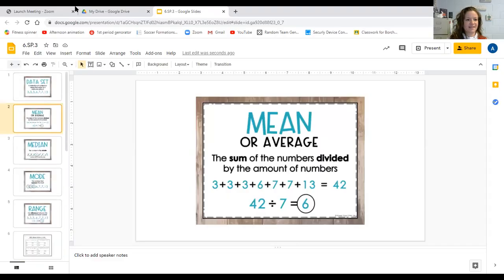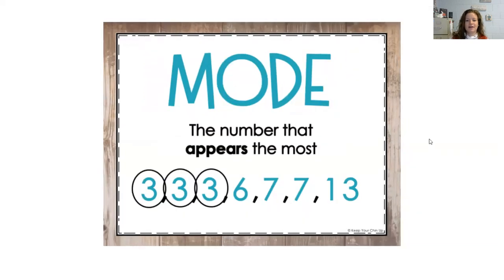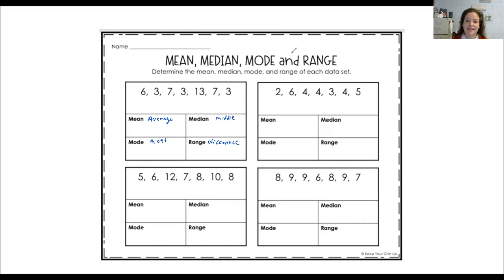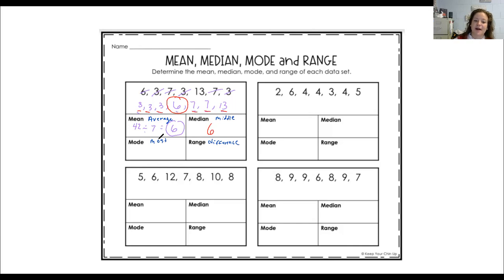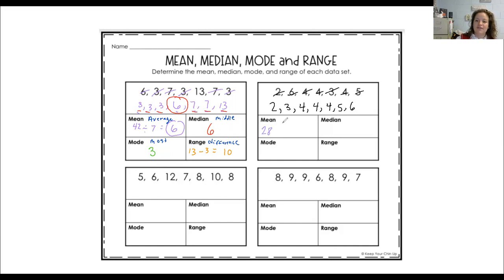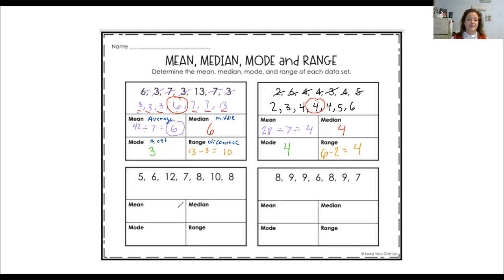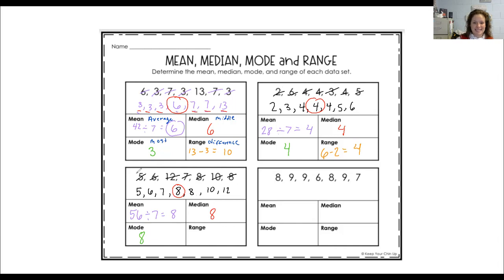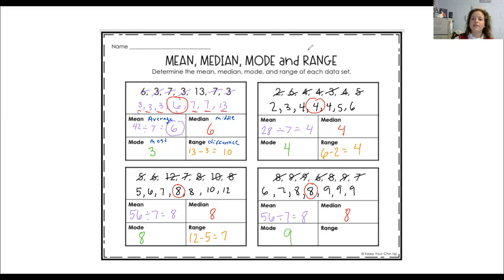Math Grade 6 6.SP.3 Mean, Median, Mode, & Range